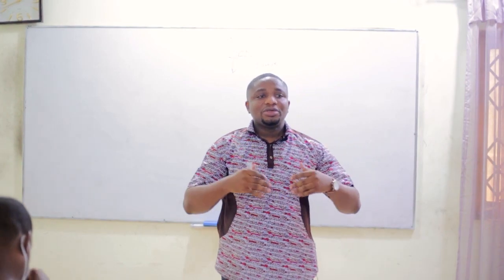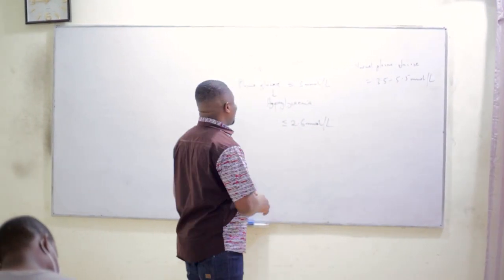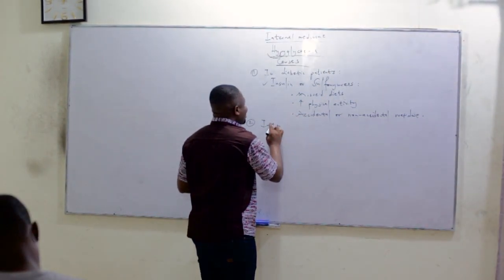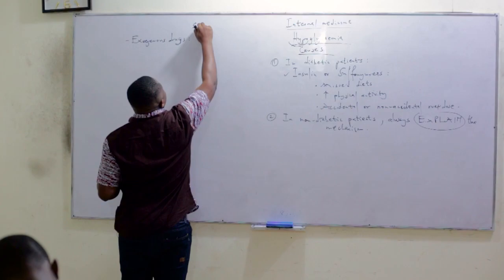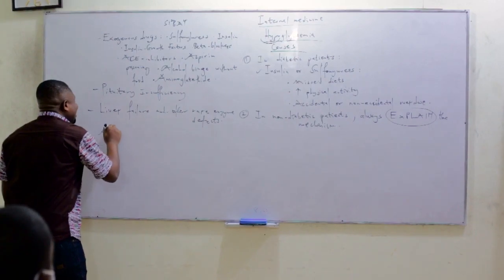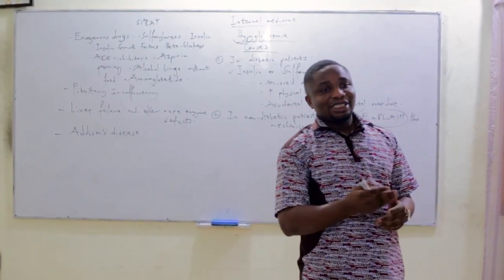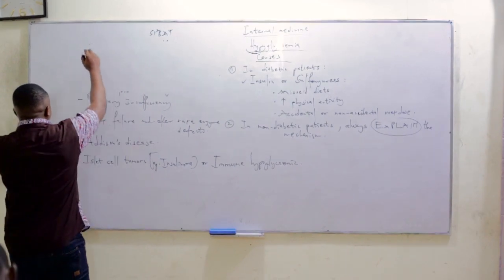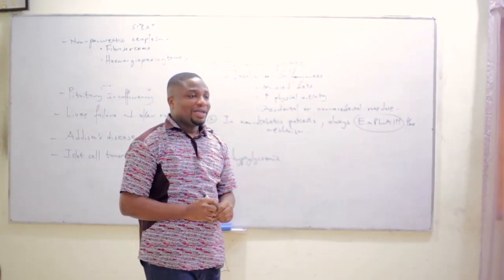Hypoglycaemia I(Definition, Causes)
Concepts on Hypoglycaemia I(Definition, Causes) put in scope.